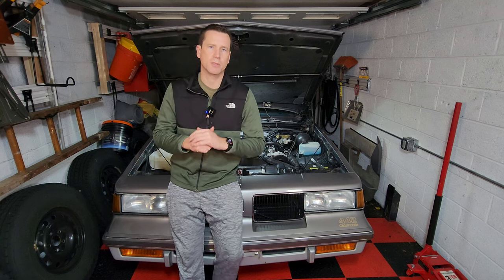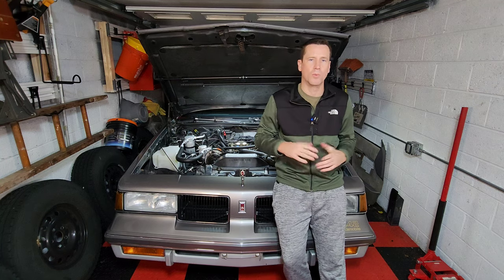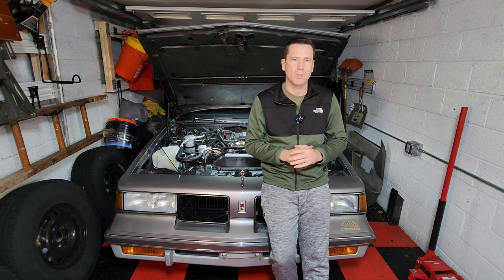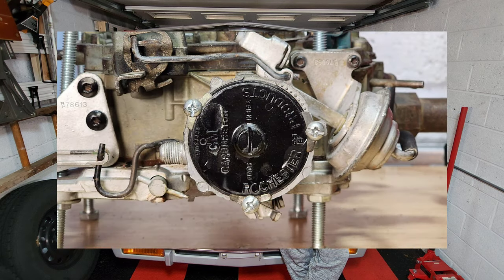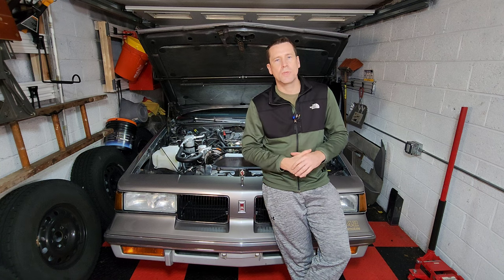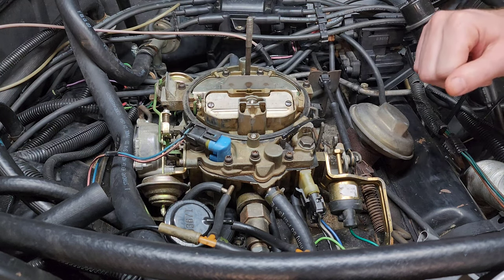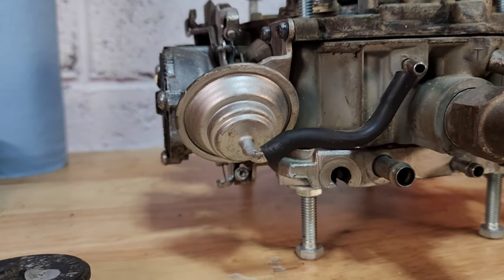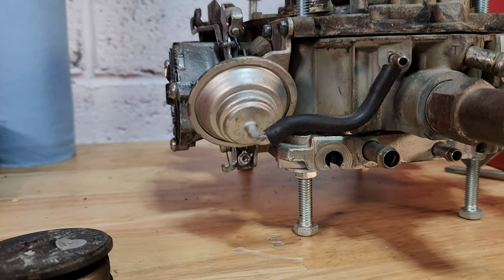The 5 Choke Adjustments You Can Make On Your Electronic Quadrajet Carburetor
In this video, I'll run through the 5 adjustments you can make to the choke system on your Electronic Rochester Quadrajet or Dualjet carburetor. We'll run how the choke system works during a cold startup, and I'll show you the comments you can adjust to ensure smooth starts.

Contents:
0:00 Intro
0:39 What it does
2:38 Choke Stat Lever
5:20 Fast Idle Screw
5:56 Primary Vacuum Break
7:09 Secondary Vacuum Break
8:26 Unloader